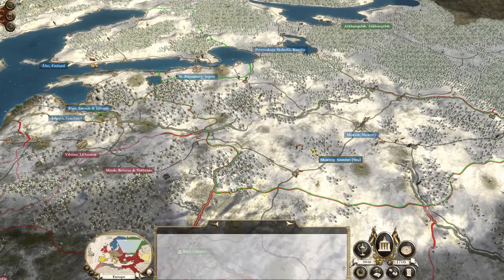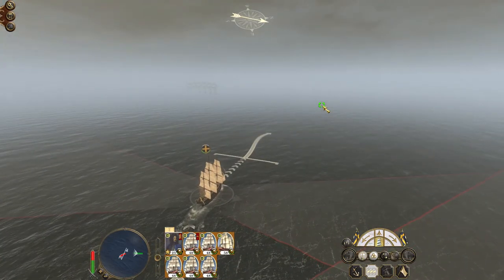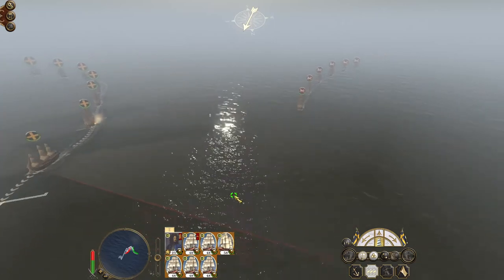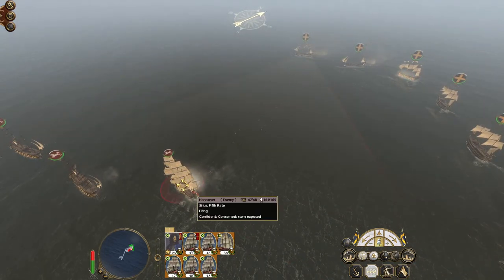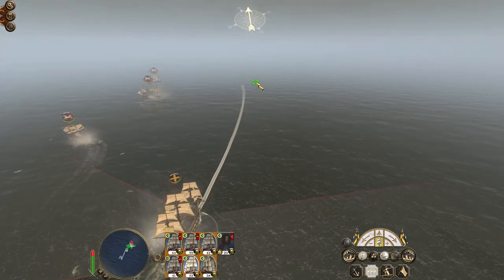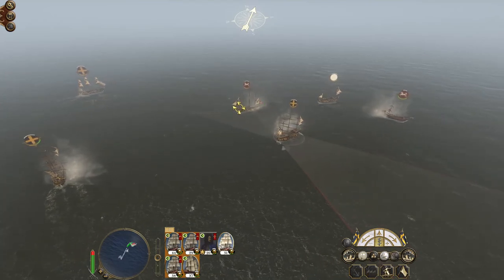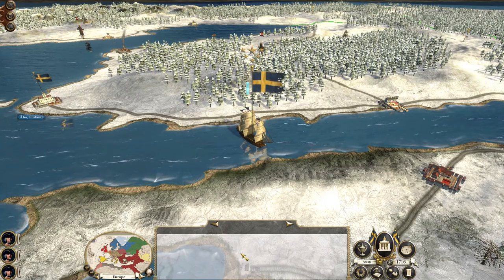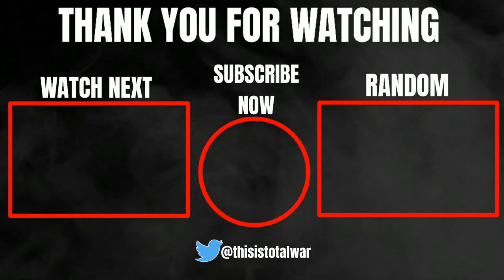NAVAL BATTLE SPECIAL! Empire Total War: Darthmod / Sweden Very Hard This Is Total War! / #15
Welcome to episode 15 of my let's play series: Empire Total War: Darthmod / Sweden Very Hard This Is Total War! I have to win the game having declared war on every faction the turn I encountered them, as well as never negotiating a peace treaty.

Enjoyed the video? Don't forget to leave it a 👍!